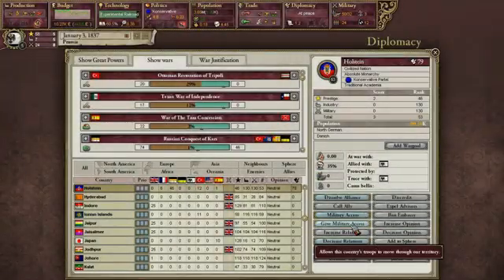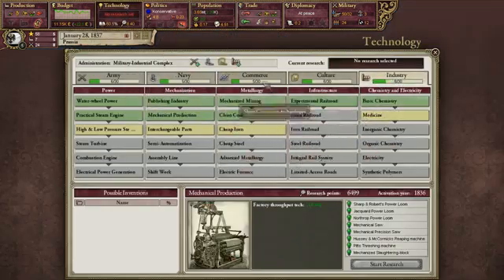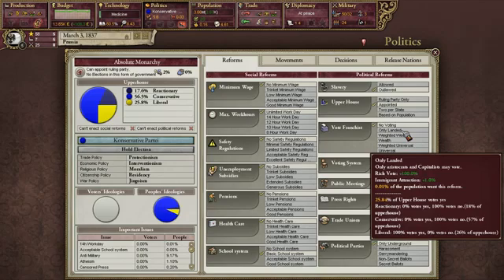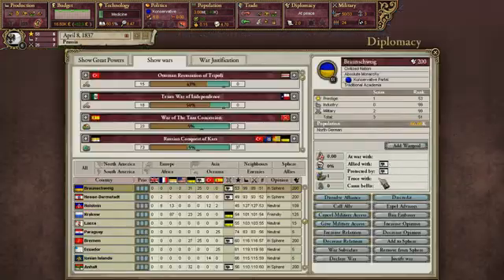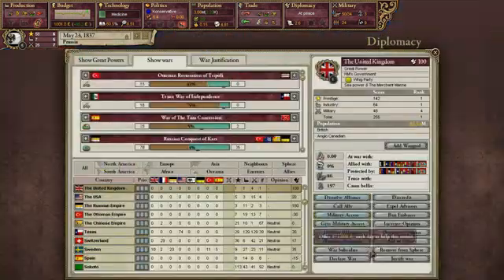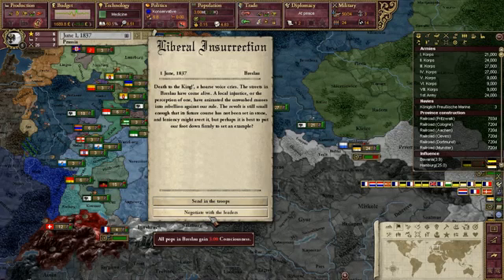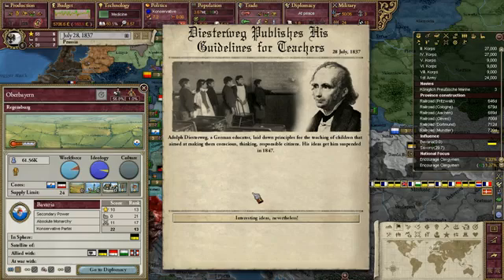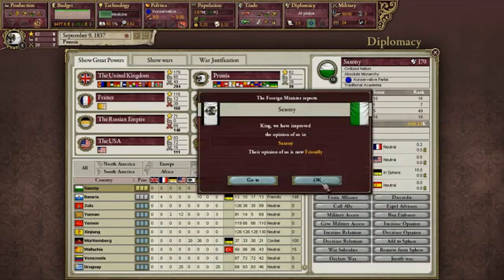Victoria 2 - Prussia Part 2 With Blood and Iron3593